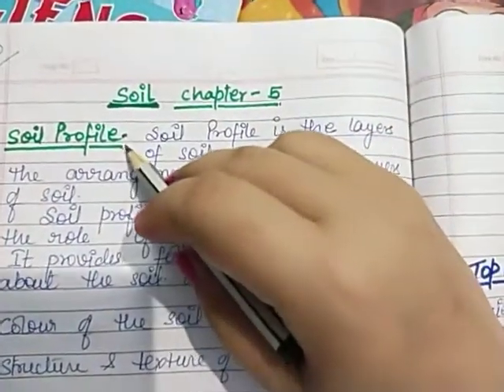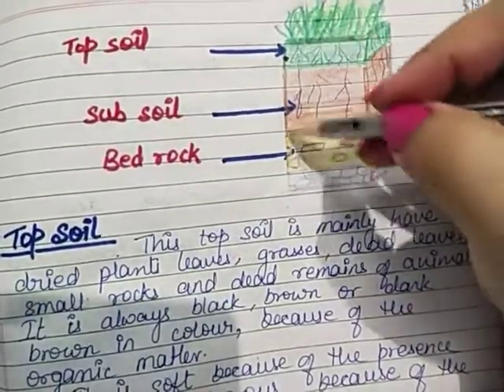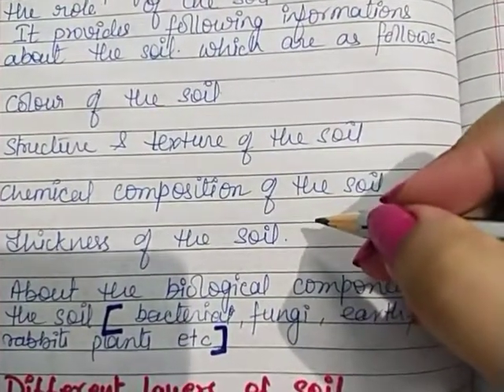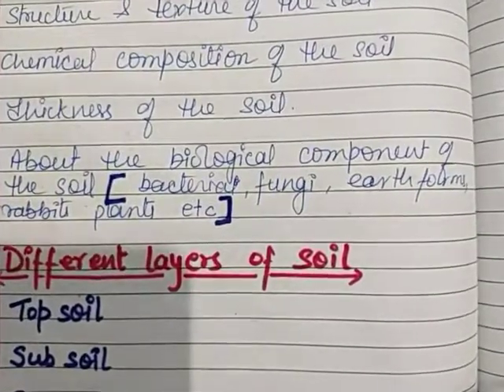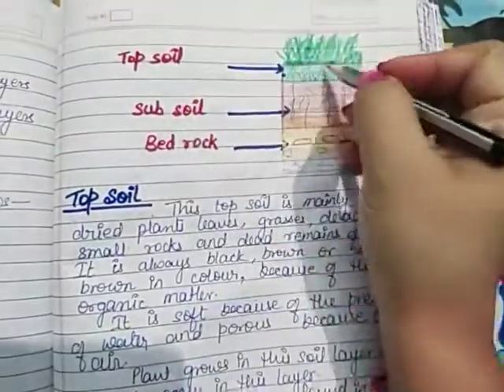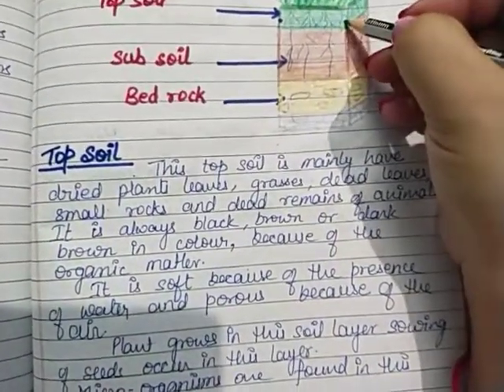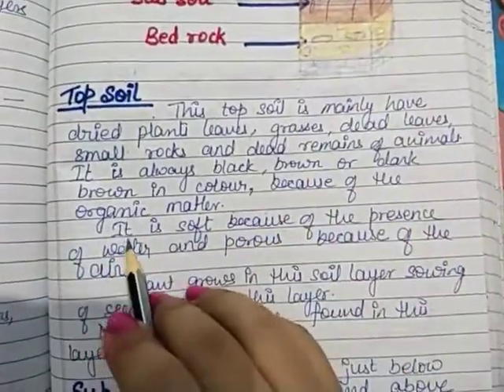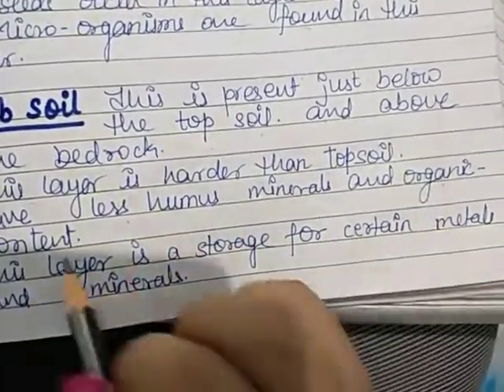Science Class-5 Chapter-5 Soil (Soil Profile) by Richa Srivastava